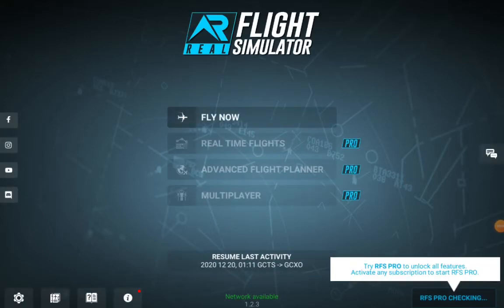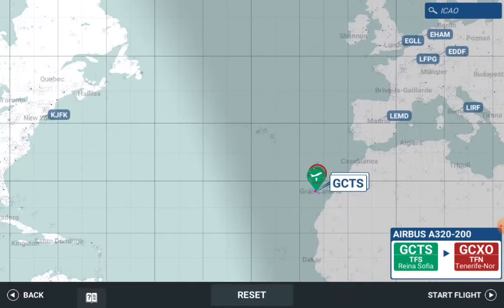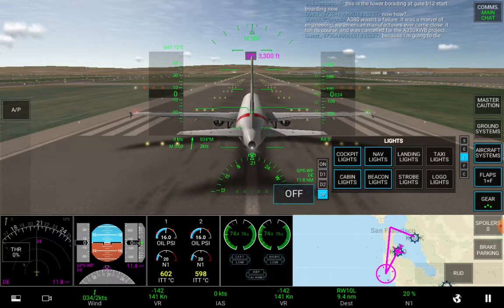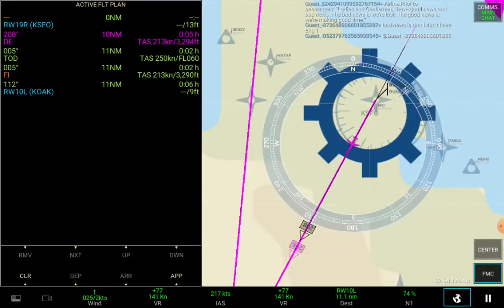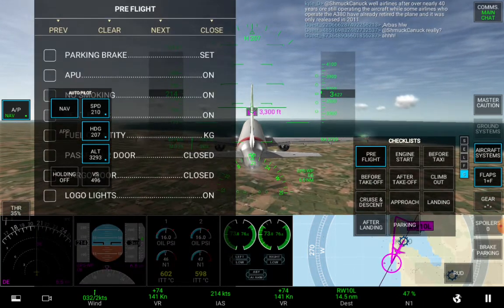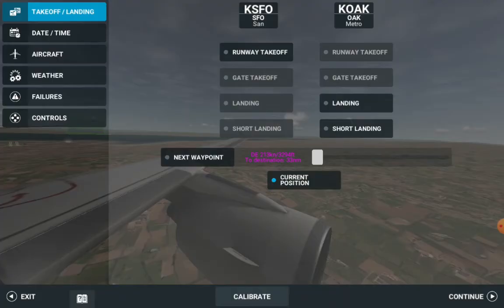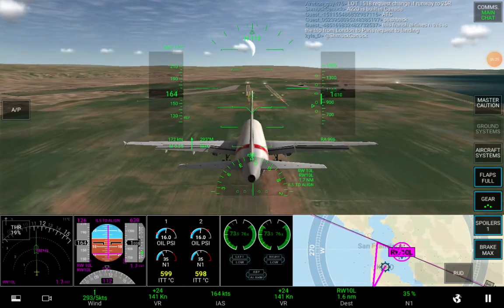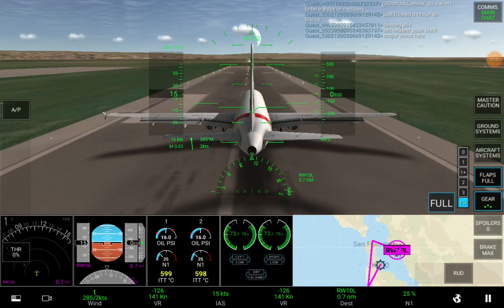I landed at Oakland International Airport while playing Real Flight Simulator!